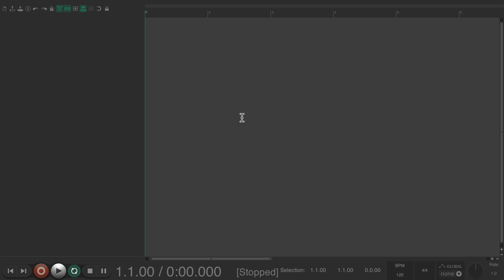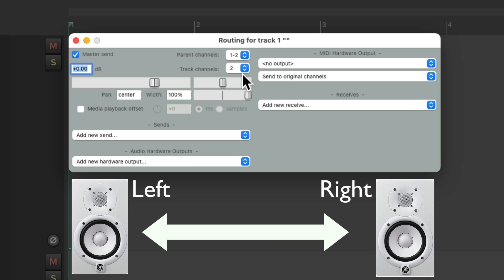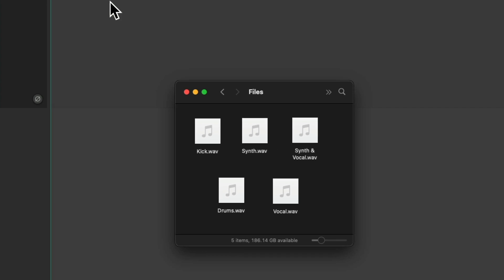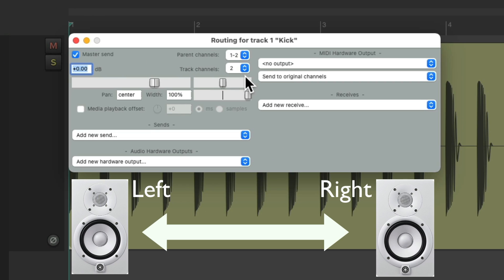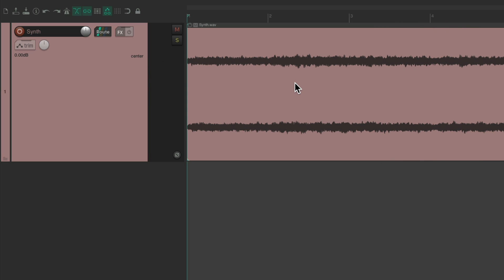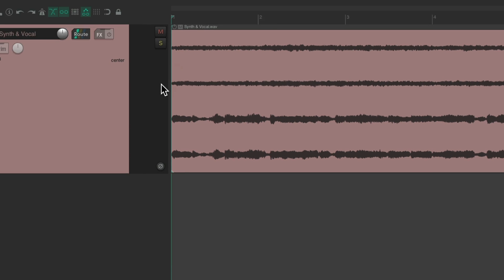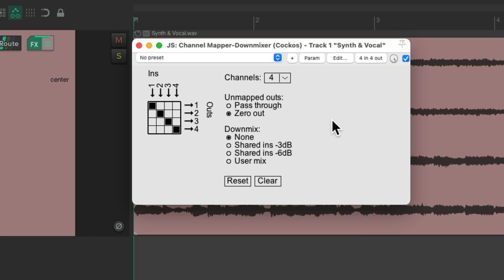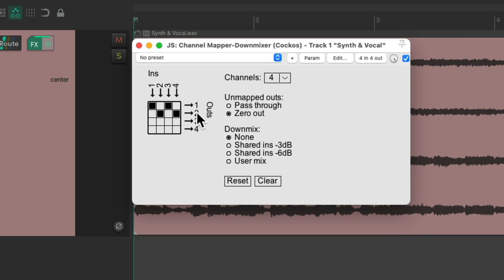Working with Channels in REAPER